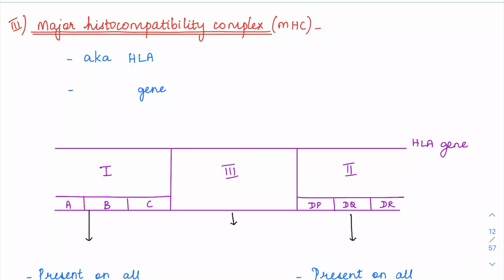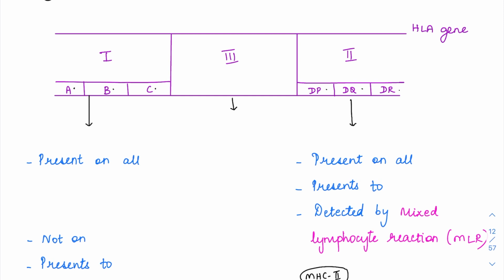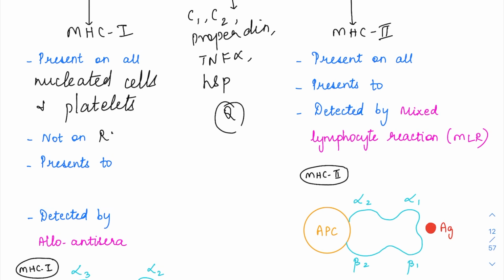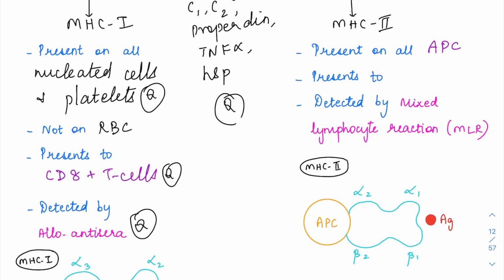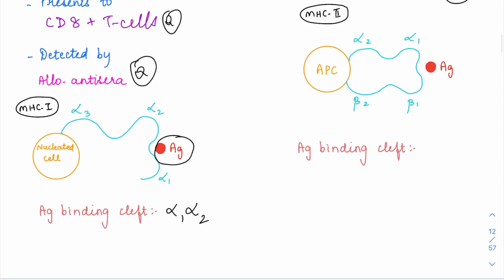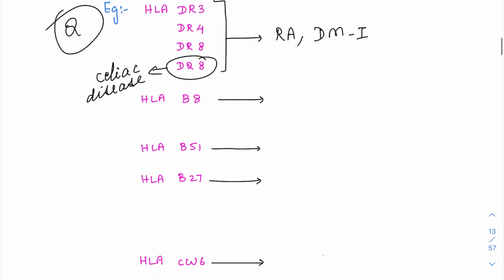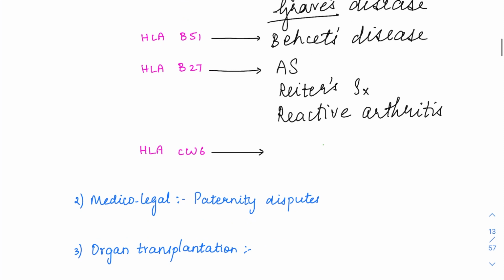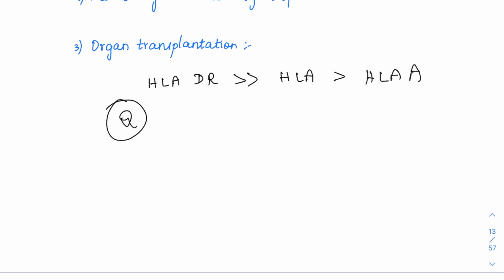Major Histocompatible Complex/ Human Leukocyte Antigen- MCQ concepts